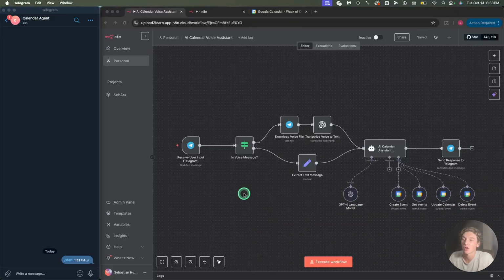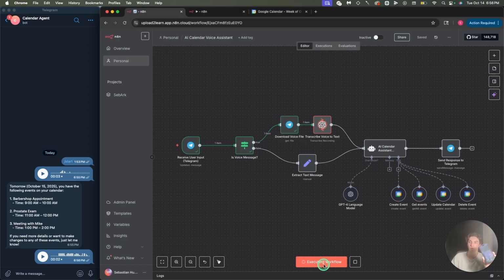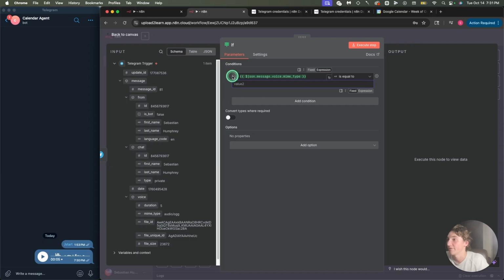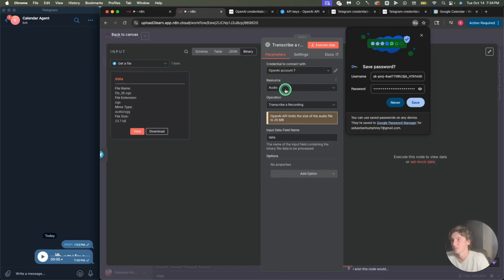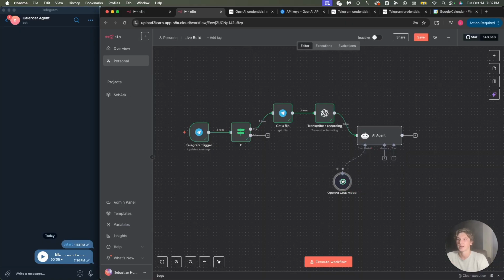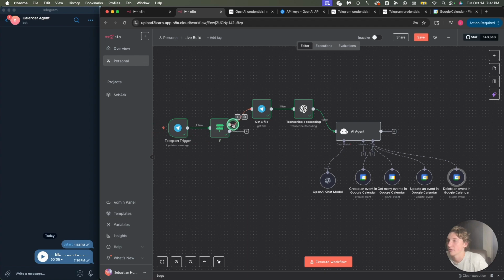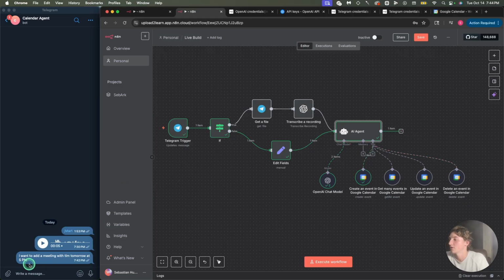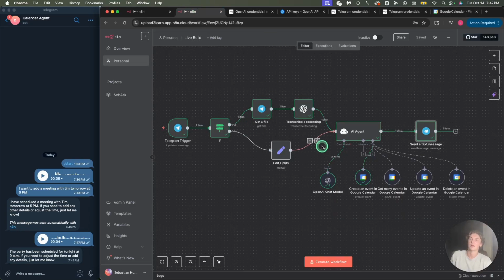This SIMPLE AI Calendar Agent Beats Siri at Scheduling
If you've ever tried adding something to your Google Calendar with Siri, you know the pain.
"Hey Siri, add meeting with John tomorrow at 3." —"Calling Jon Tamara at 3 AM..."
Yeah, I've had enough. Typing stuff manually is annoying, voice assistants are unreliable, and I wanted something that actually works.
So I built my own AI calendar assistant using n8n, GPT-4, and Google Calendar. It understands both voice and text, and it won't confuse "team sync" with "teen sink."
In this video, I'll show you exactly how to build it—from handling user input, transcribing voice messages, interpreting natural language, to syncing it all with your calendar.

What You'll Learn:
• Setting up Telegram bot integration with n8n
• Voice message transcription using OpenAI
• Building AI agents that actually understand context
• Google Calendar API integration that works
• Complete workflow from start to finish
If you've been curious about building AI agents that are actually useful, this is the perfect starter project.
Let's build something smarter than Siri.